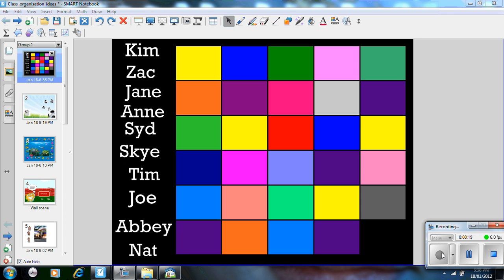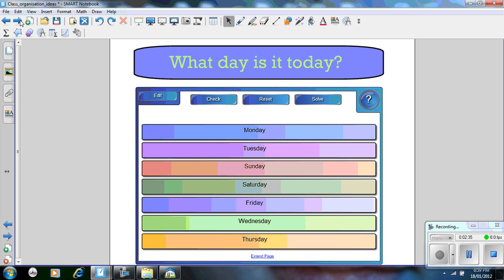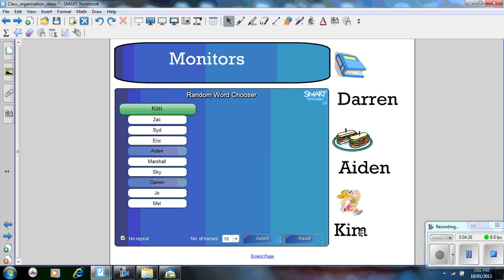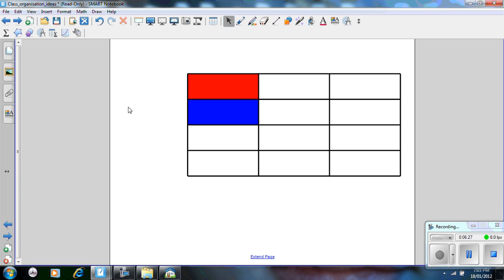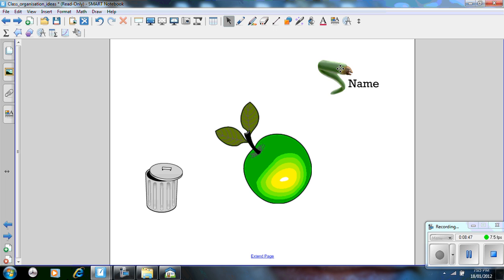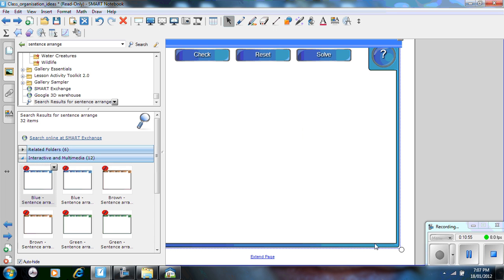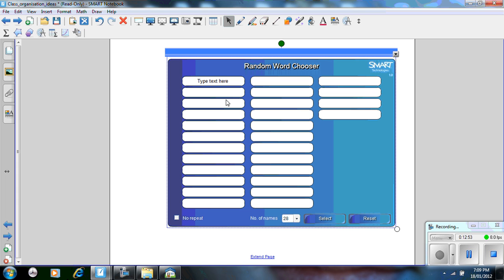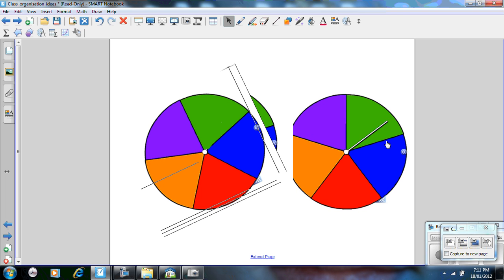Notebook organisation ideas.wmv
Ideas for SMART notebook organisation resource creation. By Joanne Villis